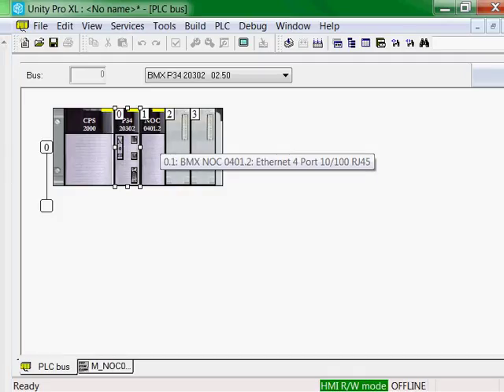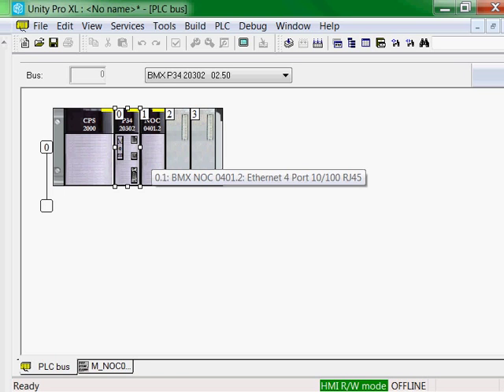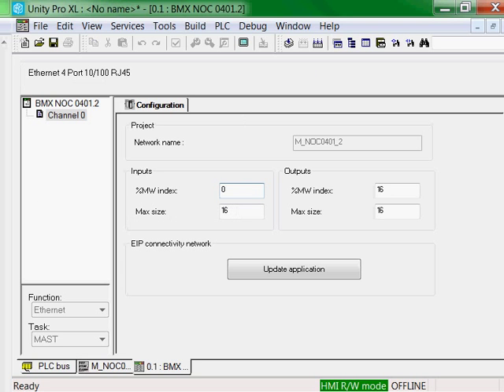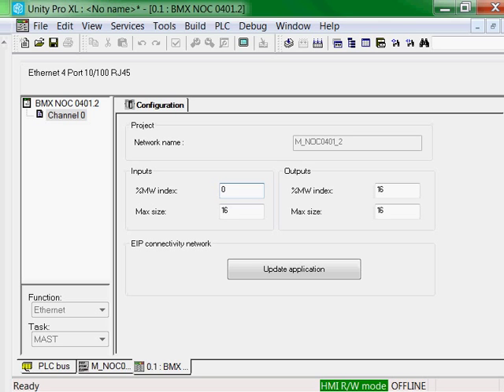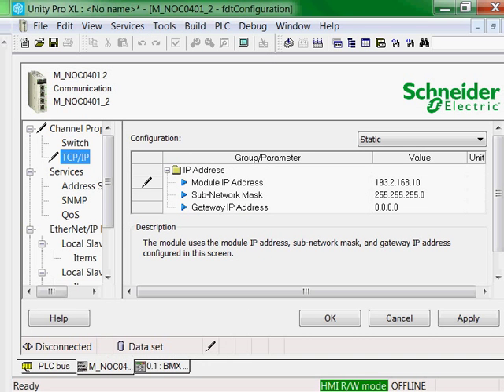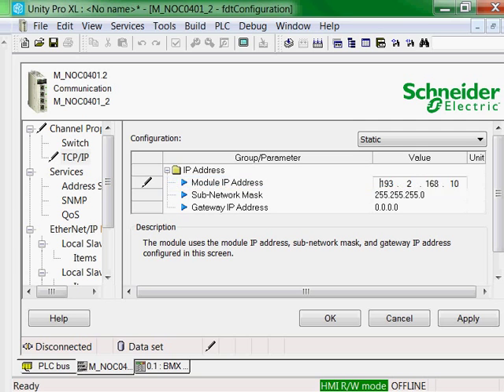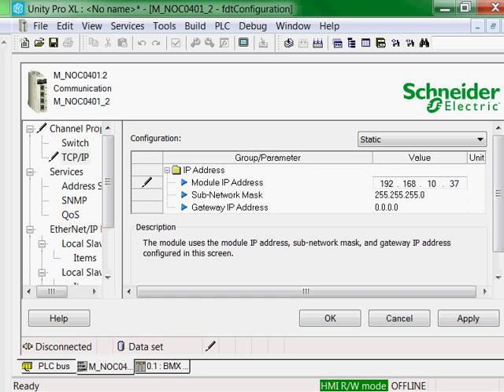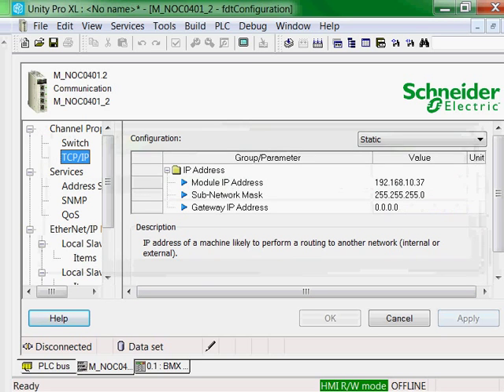How to Change the IP Address of an EthernetIP Module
To change the IP Address of the Schneider Electric Ethernet/IP Module, use the DTM Browser.  Schneider's Ethernet/IP Modules support both Modbus/TCP and Ethernet/IP Protocols, as well as a host of others including NTP, SNMP, etc